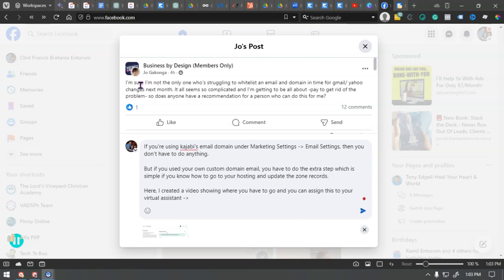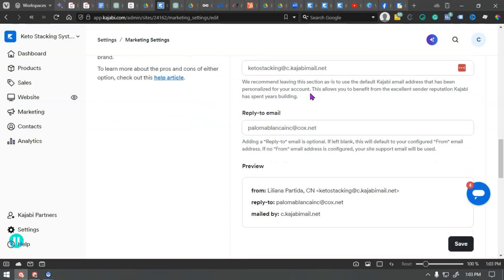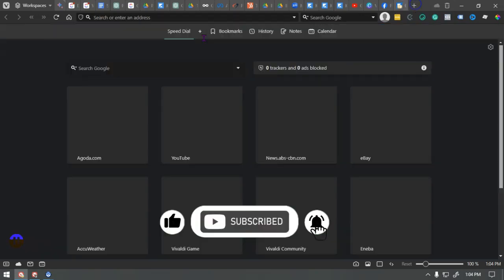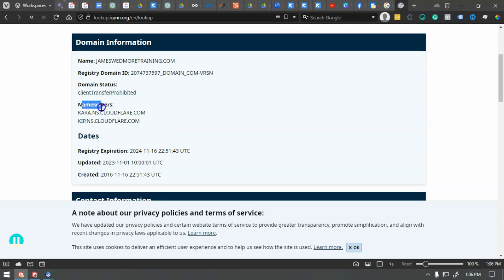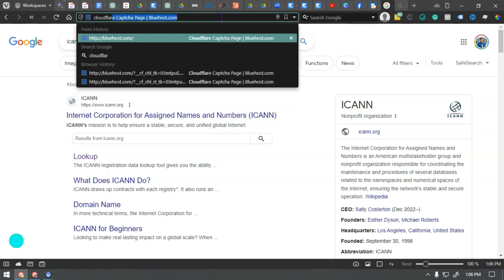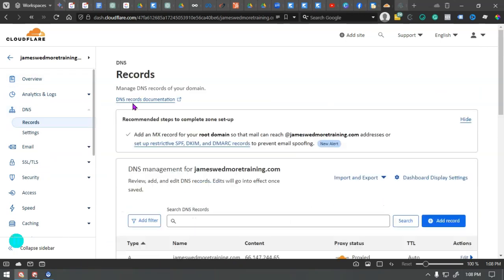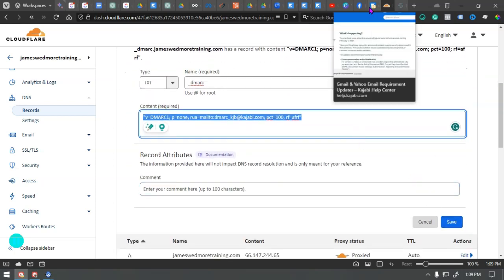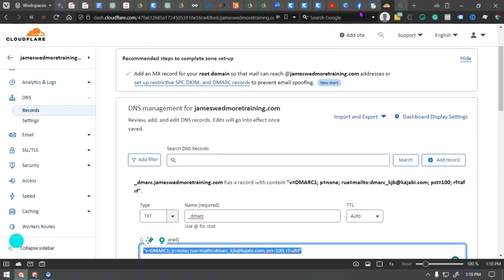How to Update DNS Record for Kajabi Email Requirement Updates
Here's how to easily Adhere to email client's updates for your Kajabi account. Need a Tech VA?